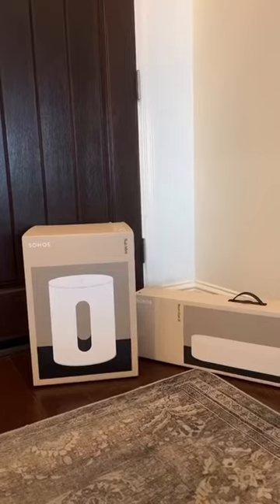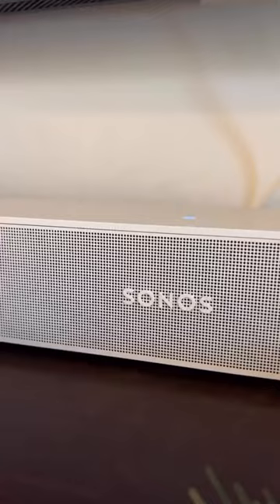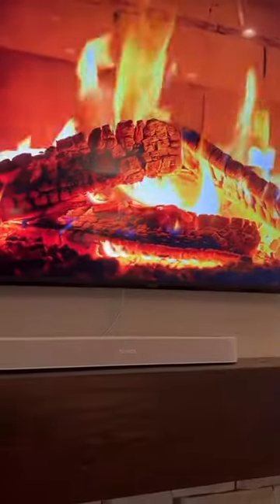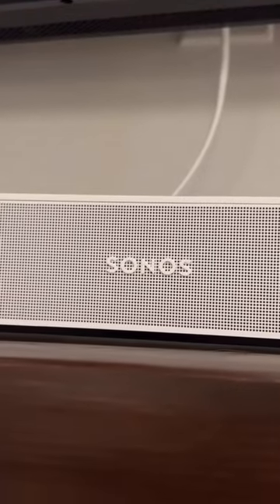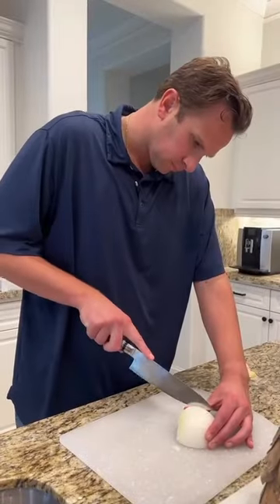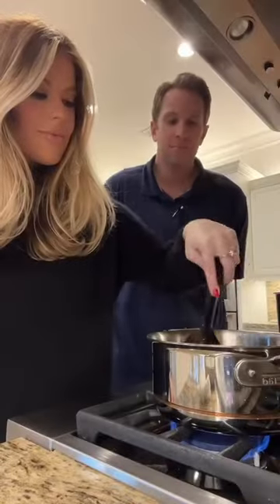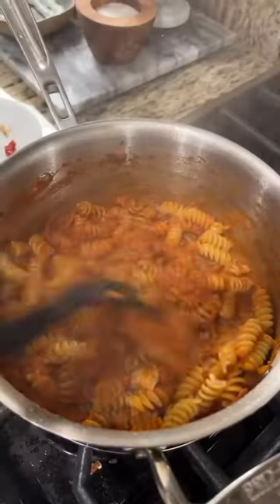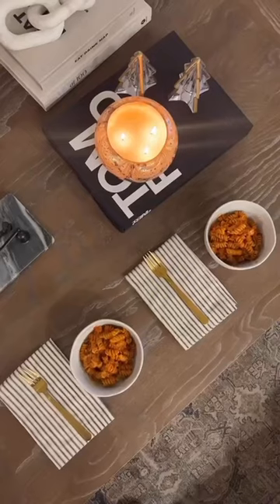A date night in with Lex Nicoleta | Sonos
Pro tip from our friend Lex Nicoleta: Cook while listening to jazz music. It makes the food taste better.

Shop speakers for multiroom listening, immersive home theater, and more